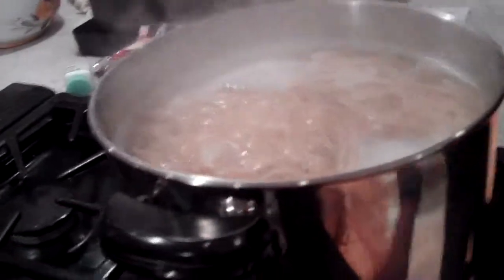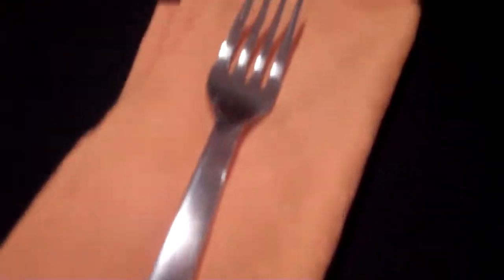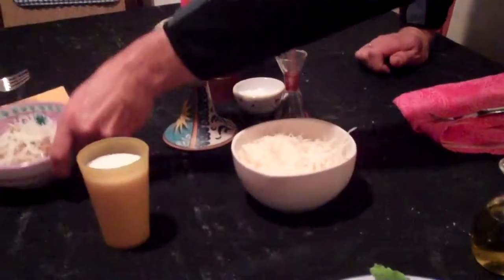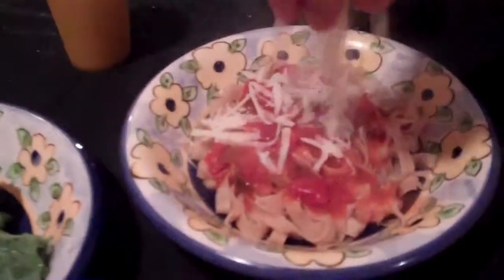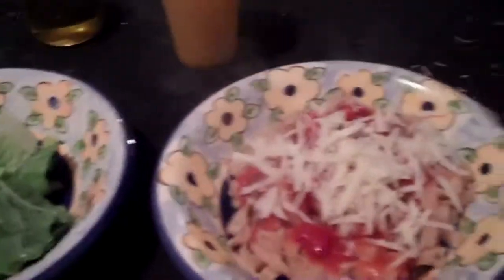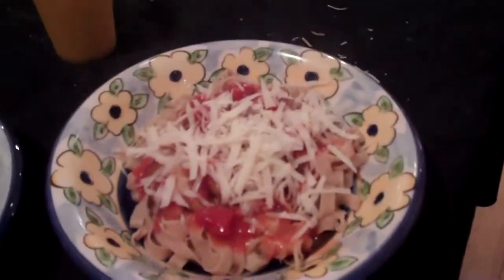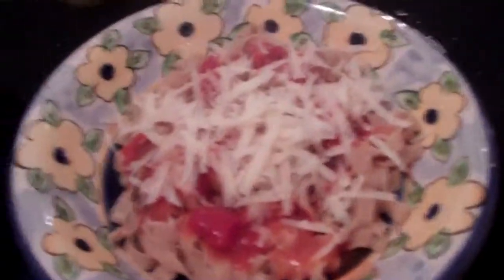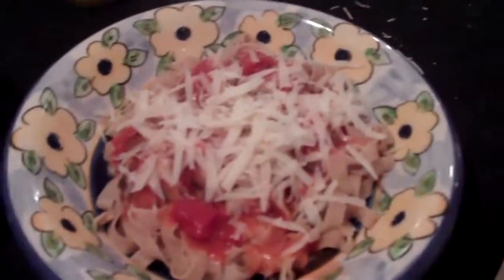Part 16 of 'How to Make Pasta' (end)